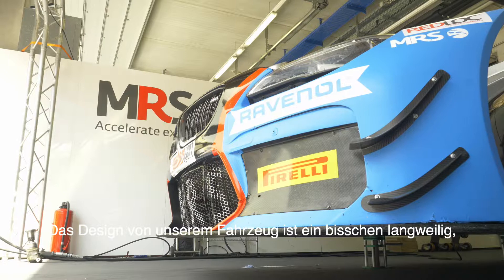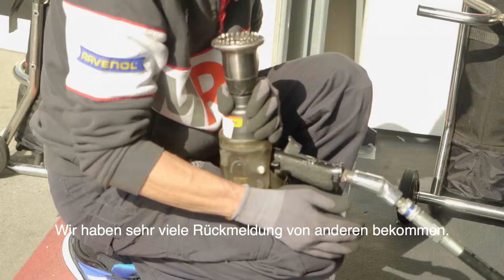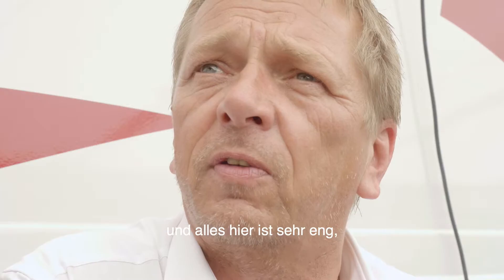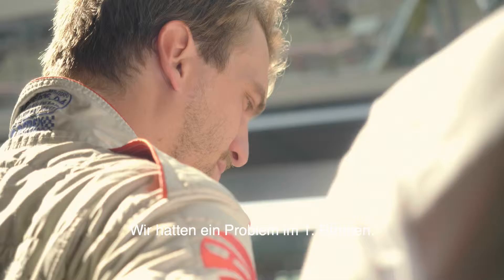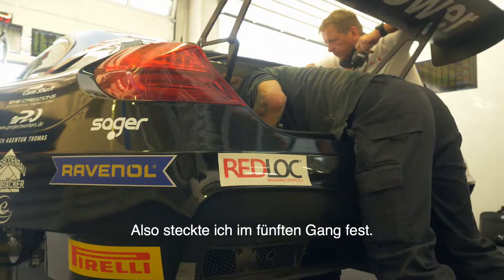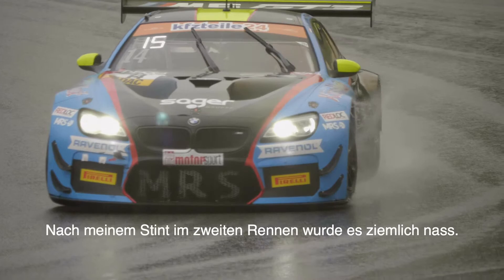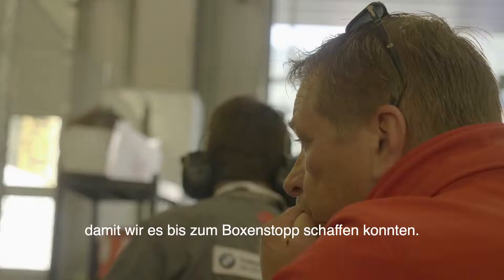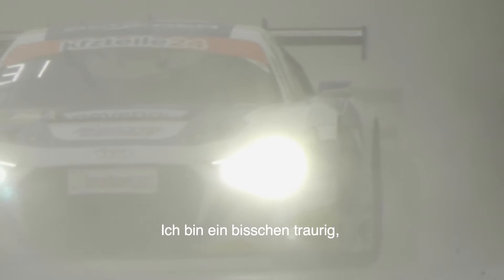MRS Vlog: ADAC GT-Masters at Red Bull Ring (07/2018)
Seven weeks for summerbreak are a quite long time to go.
So before we pack our equipment to head on to the next ADAC GT Masters weekend, we go back in time to the Red Bull Ring.